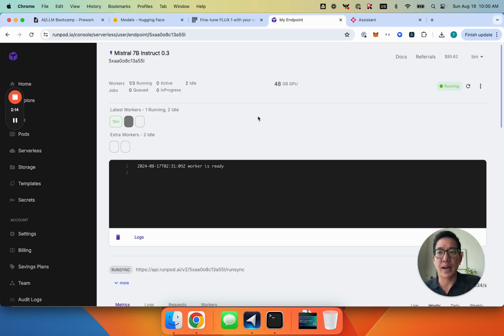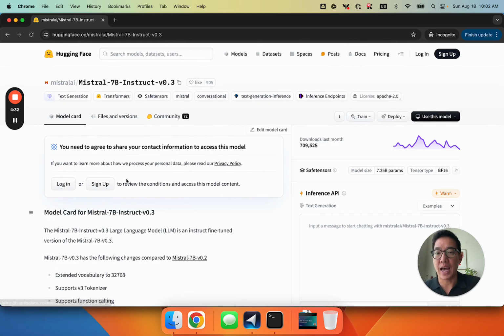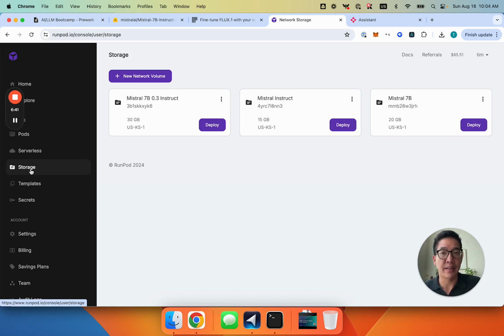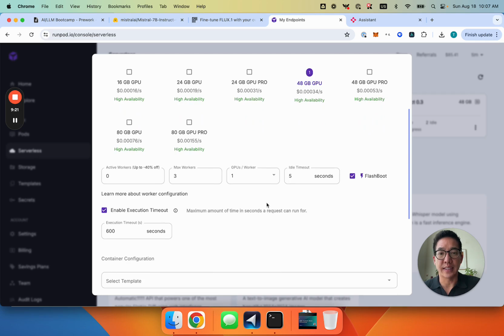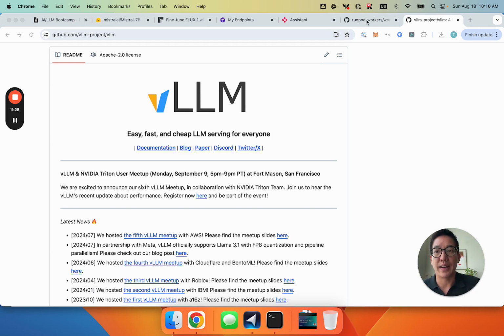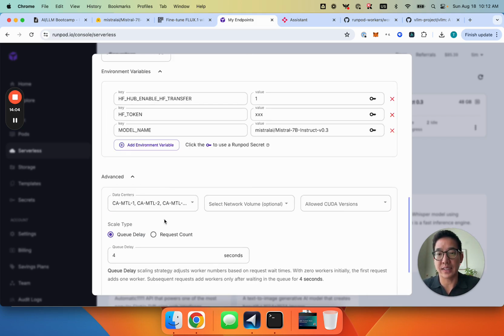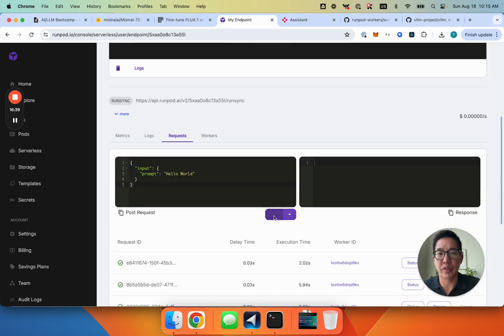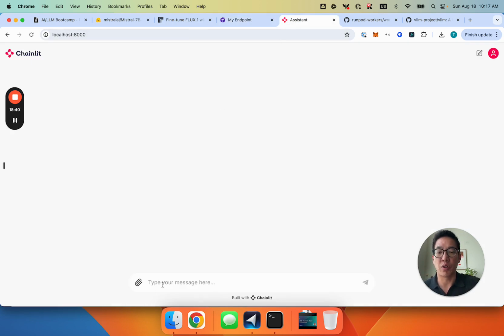Deploying open source LLM models 🚀 (serverless)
After watching this video, you'll be able to deploy one of dozens of interesting open source LLM models that you find on Hugging Face, including ones that you may have fine-tuned.